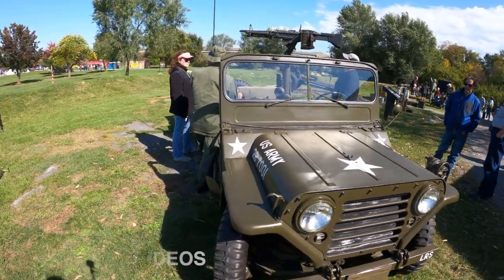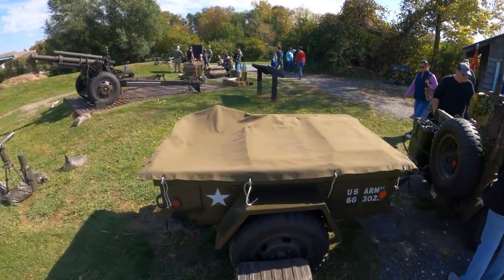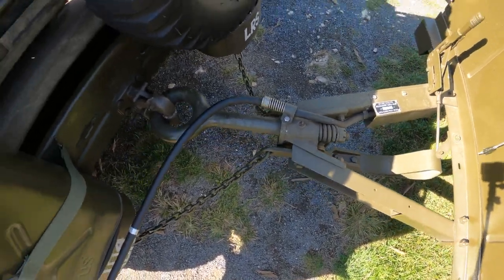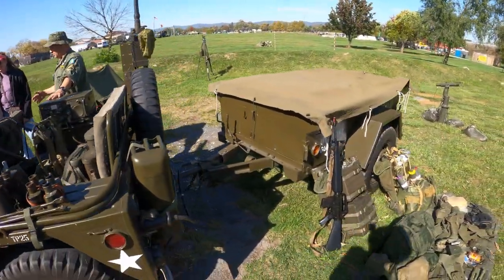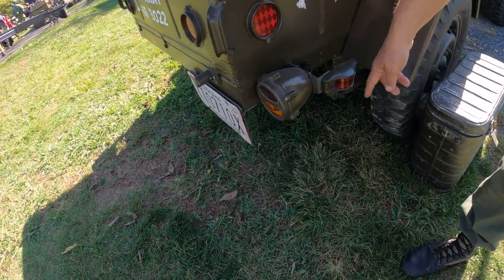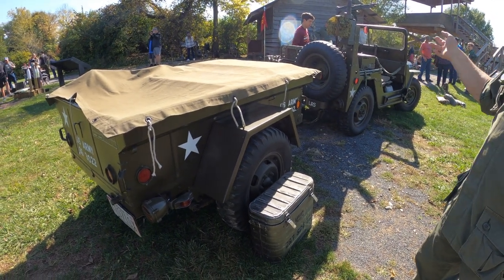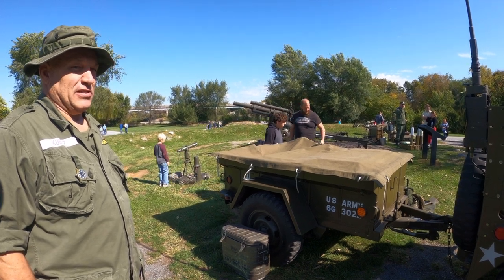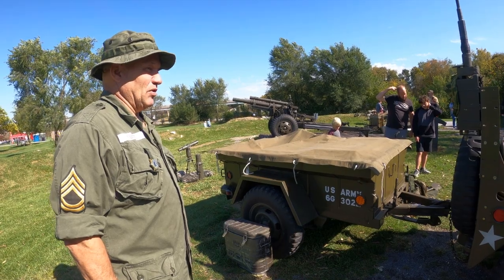U.S. Army M151 MUTT Jeep, M416 Trailer, at Army Heritage and Education Center, Carlisle, PA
Take a look at an M151 Jeep MUTT (Military Utility Tactical Truck), with an M60 on a pedestal mount, and the M416 trailer, on display during Army Heritage Days at the U.S. Army Heritage and Education Center in Carlisle, Pennsylvania.

At the 1:12 mark, hear the vehicle owner talk about his M151.

The Truck, Utility, ¼-Ton, 4×4, M151 or simply M151 was the successor to the Korean War M38 and M38A1 jeep Light Utility Vehicles.

The M416 Jeep trailer was a small, 1⁄4 short ton (0.22 long tons; 0.23 t) payload rated, cargo trailer, designed in World War II, tailored to be towed by 1/4-ton U.S. Army jeeps.

Versions of the quarter-ton jeep trailer remained in military use, by the U.S. or other countries, at least through to the 1990s.

The M151 had an integrated body design which offered a little more space than prior jeeps, and featured all-around independent suspension with coil springs.

Unlike previous jeep designs, whose structure consisted of a steel tub bolted onto a separate steel frame, the M151 utilized an integrated frame design, which integrated the box frame rails and the sheet-steel body into a unibody structure.

Eliminating the separate frame gave the M151 slightly more ground clearance, while at the same time lowering the center of gravity.

Although the vehicle's dimensions were only slightly enlarged — the 85 inch wheelbase was 4 inches longer than its predecessor, or 5 inches compared to the Willys MB, and the width was increased 3 inches — combined with the improved space efficiency of the integrated body design, the vehicle was a bit roomier than previous jeeps, while retaining the same light weight.

In the late 1980s the M151s began being phased out of service in favour of the HMMWV.

A few (perhaps 1,000) were sold via Government Surplus auctions, and those that were not sold via Foreign Military Sales (FMS) overseas were cut into four pieces and scrapped.

However some individuals were able to buy these "quartered" M151s and simply weld the four sections back together, and rebuilt them into drivable condition.

Some vehicles sold in the United States were simply cut in half, some of which were simply welded back together and driven.

(source: Wikipedia.org)

(Video by Dan’s Cool Videos)